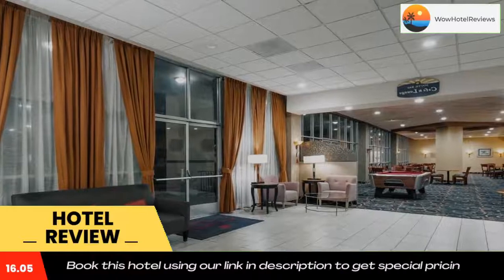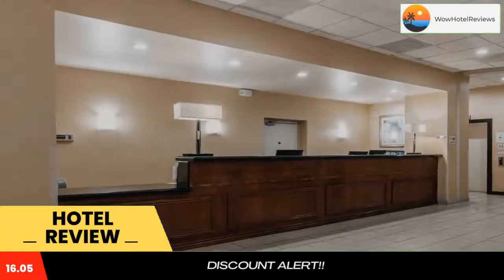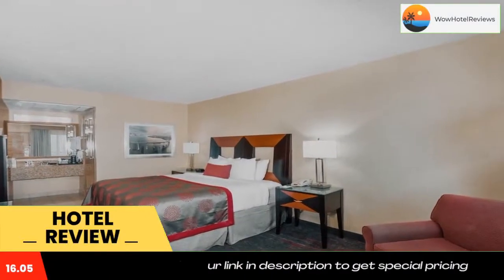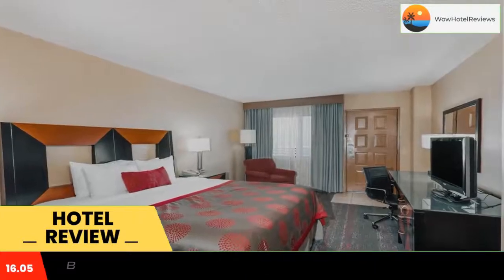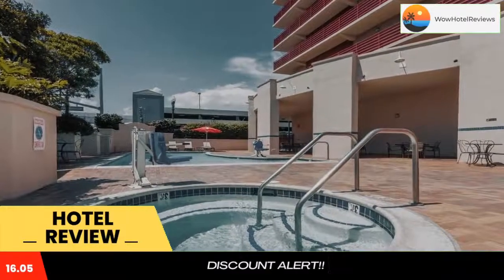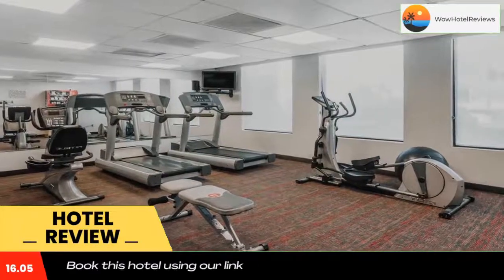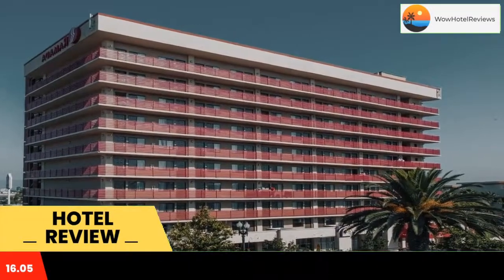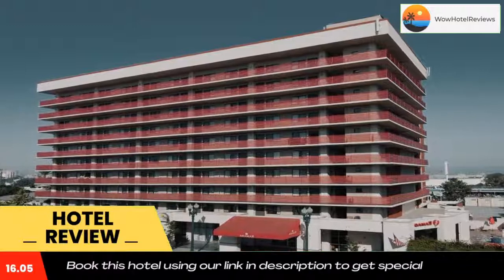Ramada by Wyndham San Diego National City Review - National City , United States of America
Ramada by Wyndham San Diego National City

Ramada by Wyndham San Diego National City is located 15 minutes' drive away from SeaWorld San Diego. The hotel is within walking distance of the San Diego Trolley Blue Line. Free guest parking is available.
Guest rooms of this hotel come equipped with free WiFi, an HDTV, a microwave and a refrigerator.
The South Bay Cafe serves American cuisine for breakfast and dinner. After dinner, guests can have a drink in the on-site cocktail lounge.
Guests can work out in the on-site 24-hour fitness center or go for a swim in the outdoor pool at Ramada by Wyndham San Diego National City.
The San Diego Zoo is 5.7 mi away from this hotel. Coronado Island is 15 minutes' drive away from Ramada by Wyndham San Diego National City.